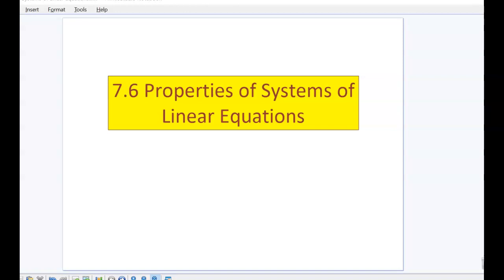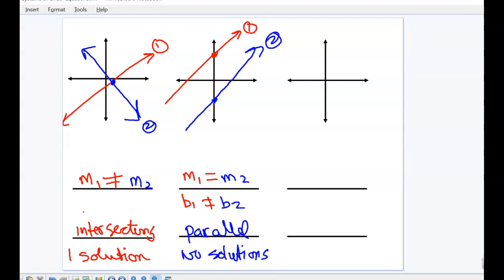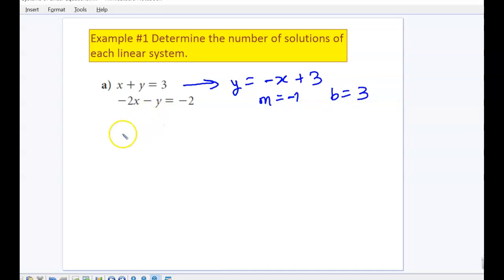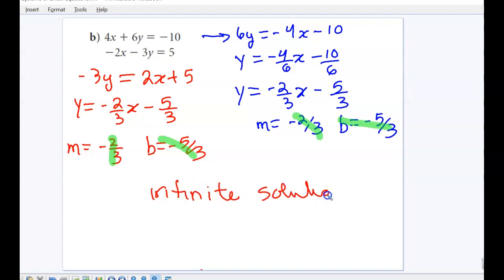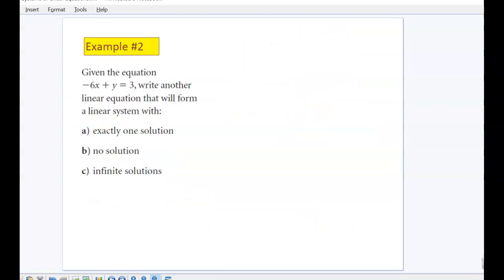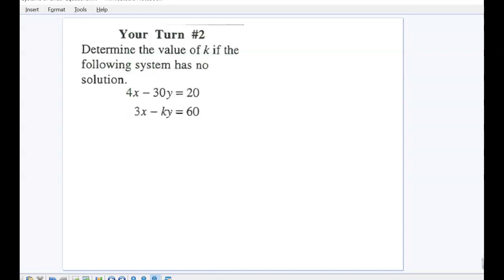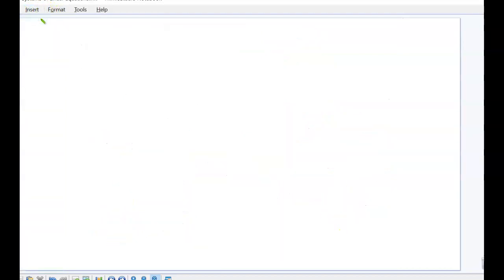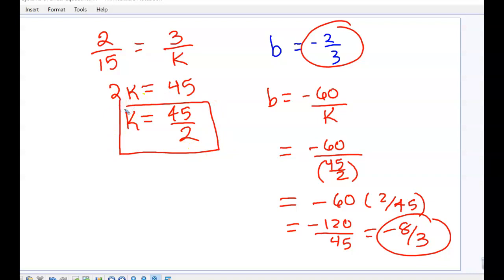7.6 Properties of Linear Systems